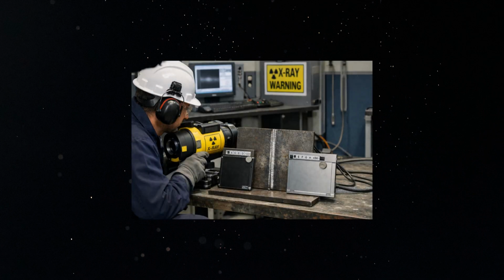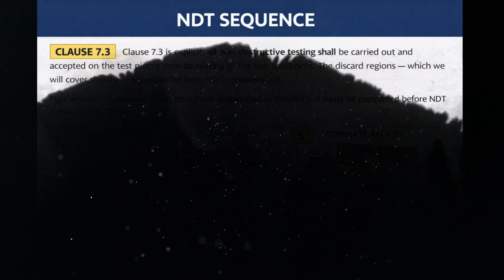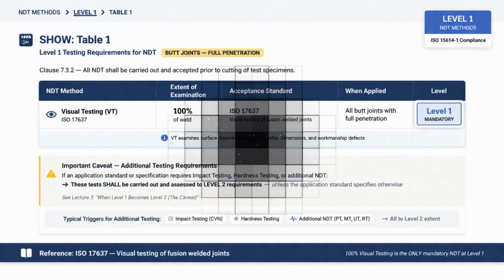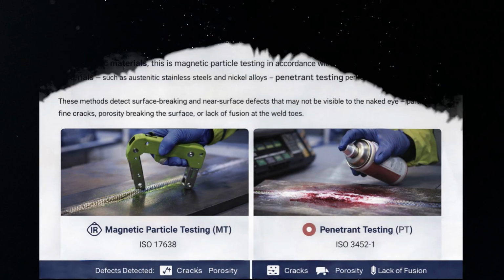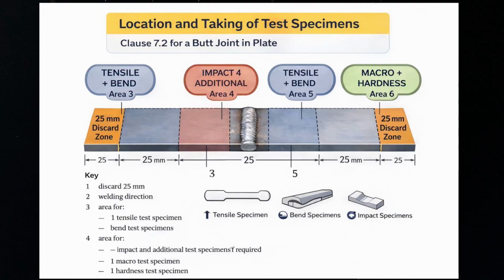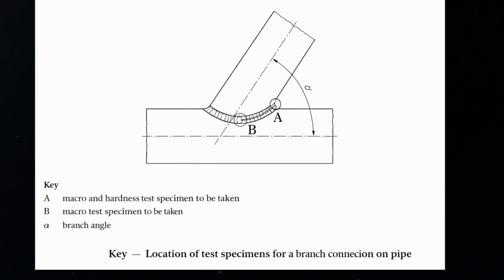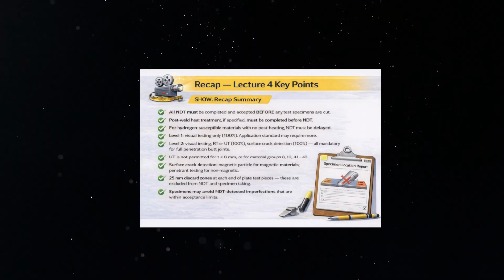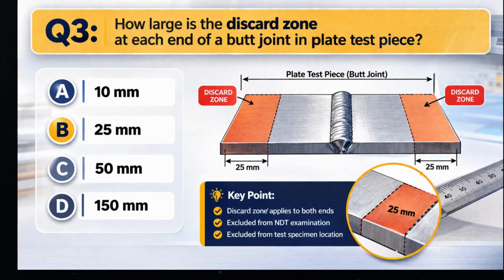LECTURE 4NDT Methods & Specimen Locations BS EN ISO 15614-1:2017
LECTURE 4
NDT Methods & Specimen Locations
BS EN ISO 15614-1:2017